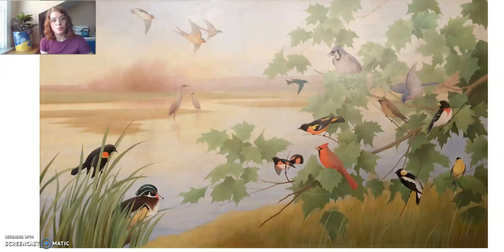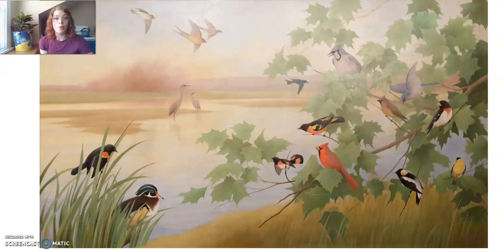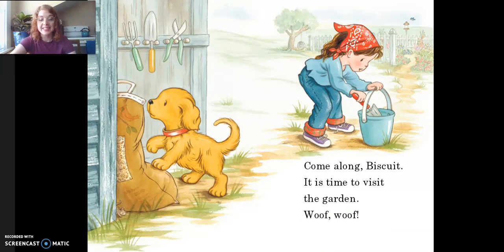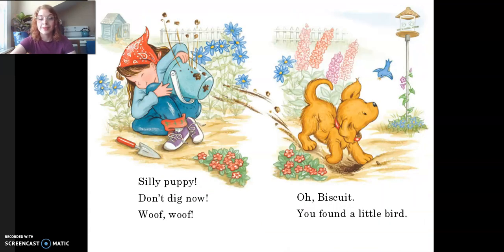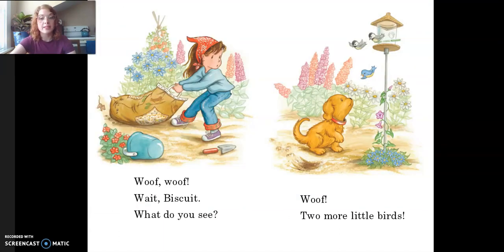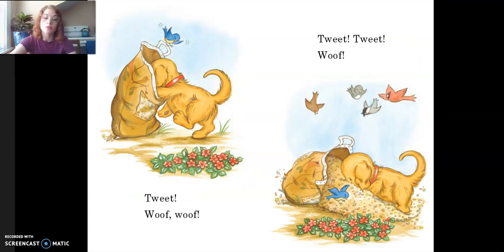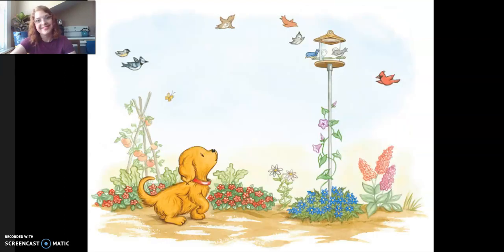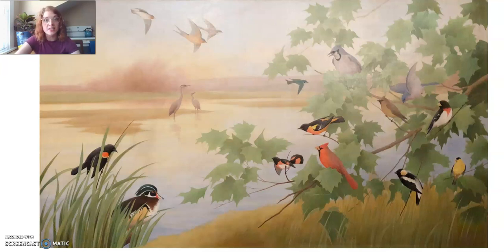Mini Masters at Home - Art Discussion & Story Time (Week 9 - 6.2.20)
Join Miss Jordan for this week's art discussion and story time.

Art Discussion: Bruno Ertz, Untitled. 1935. Oil on Masonite.
Story Time: "Biscuit in the Garden" by Alyssa Satin Capucilli